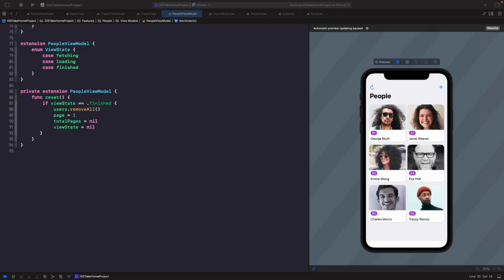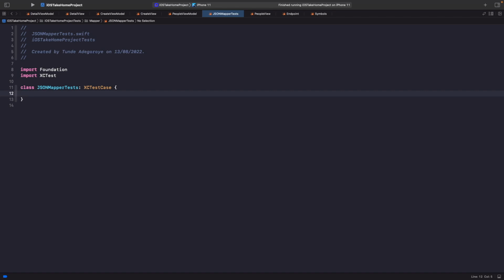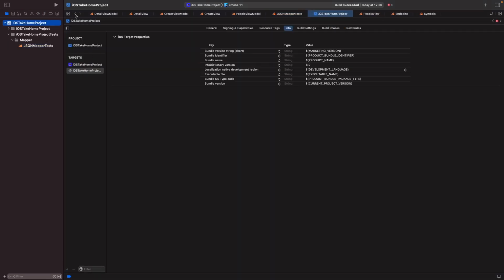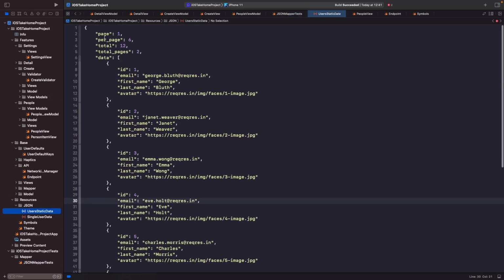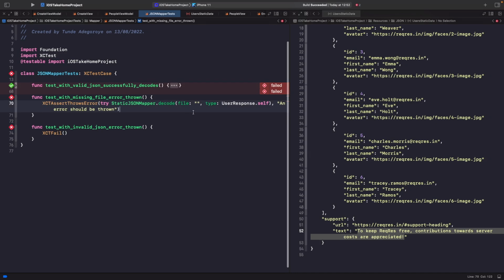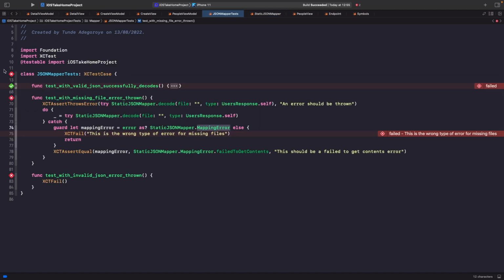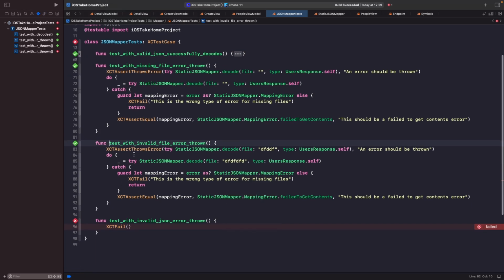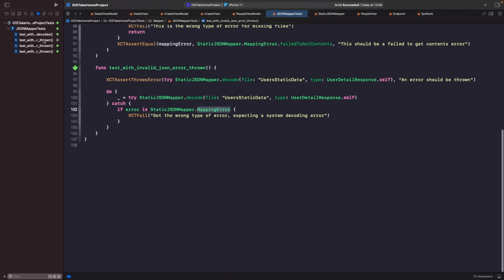Unit Testing In Swift, Unit Testing our JSON Mapper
In this video, we'll look at unit testing the JSON mapper that easily allows us to convert our JSON file, into a codable swift object. We'll also discuss what test cases we want to write unit tests for and how we can use XCTestCase in Swift to ensure that all our tests pass for the test cases we write in Swift by asserting their values using XCTAssertEqual in Swift.